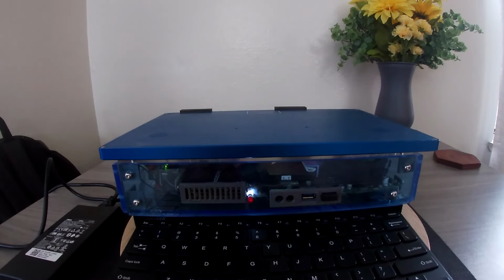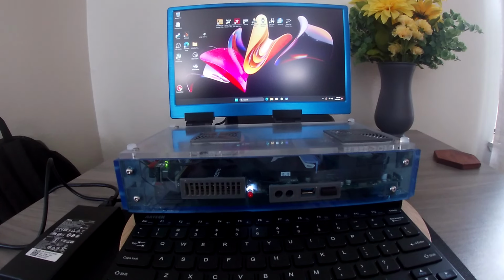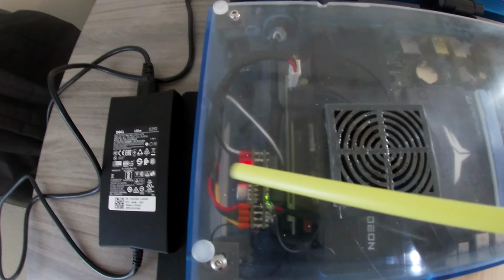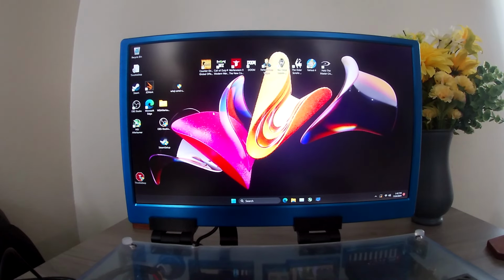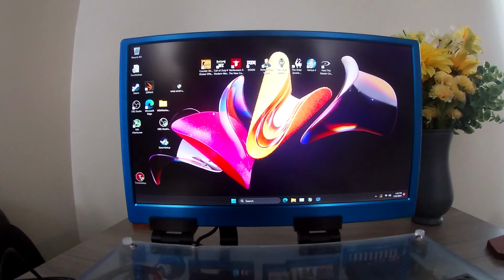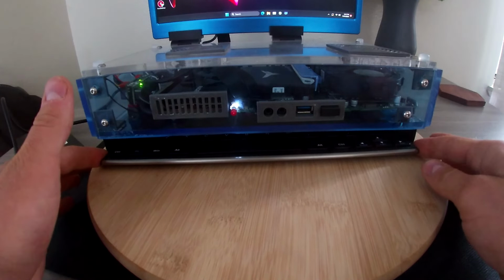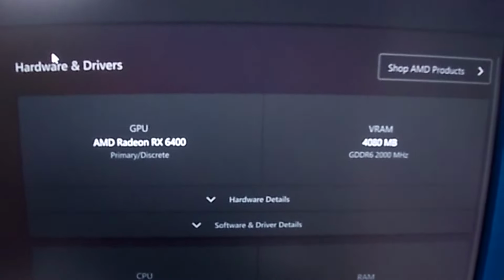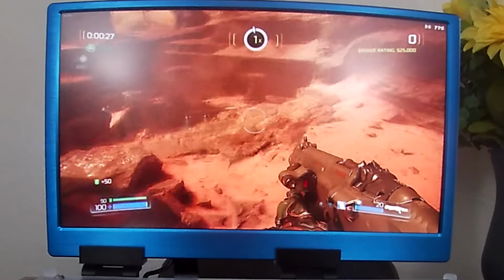Installed a GPU into a computer that doesn't support it - V2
Version 2 of my custom OptiPlex 3070 micro.

3 key upgrades to V2
New power supply, 1080p display & keyboard

Specs- OptiPlex 3070M
i3 9100T
32gb ram
1T SSD
RX6400 4gb
Pico power supply
Wi-Fi
Hand made case
Custom mounted 1080p display
Custom mounted keyboard